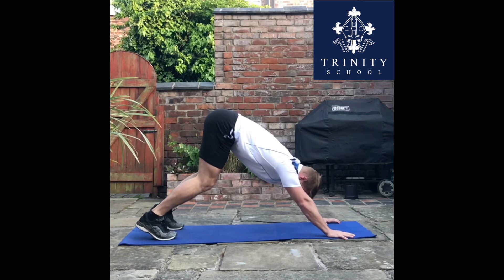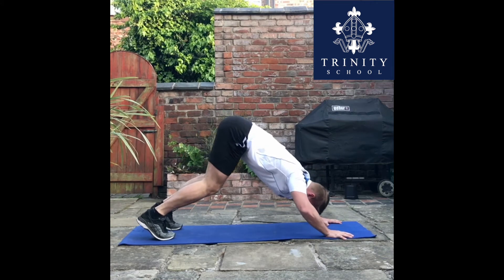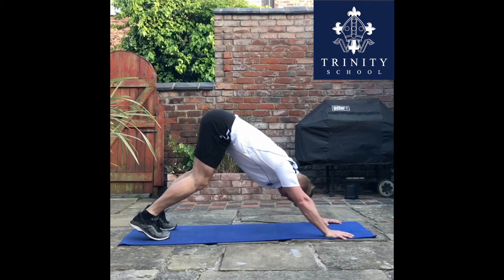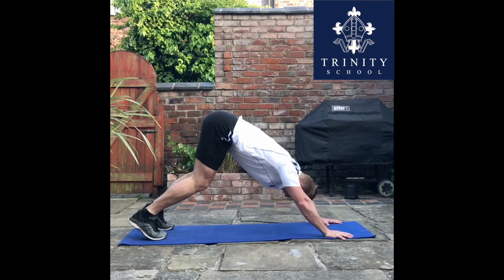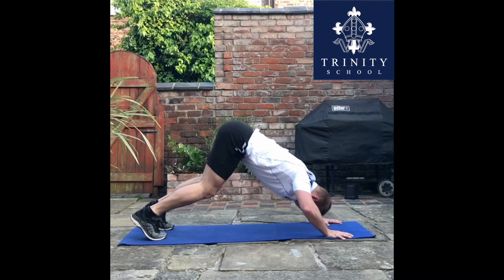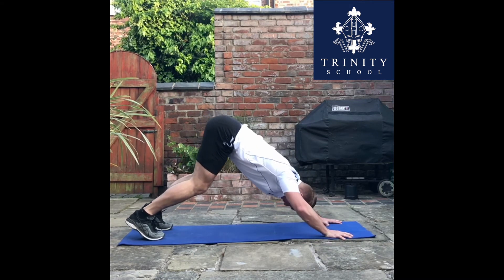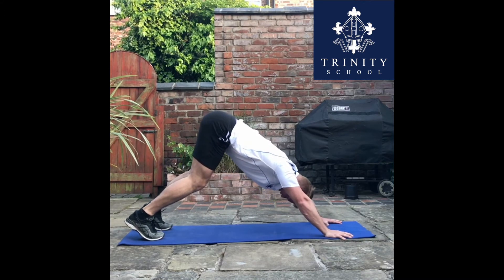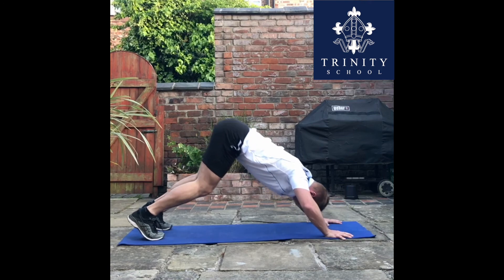Pike Push Up